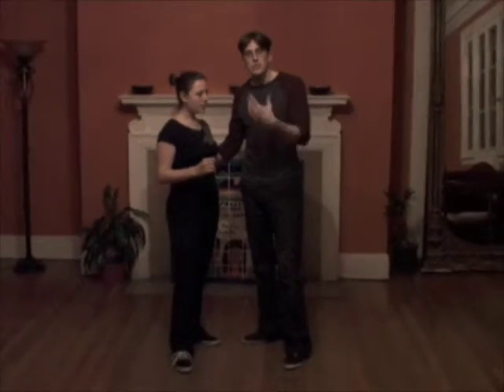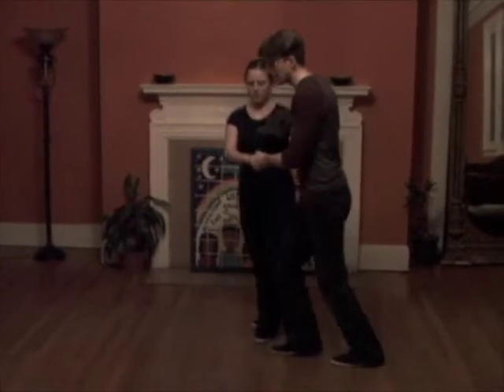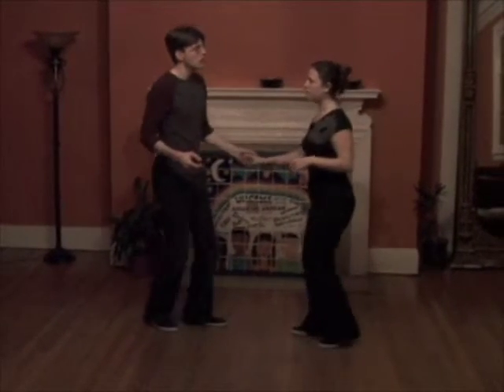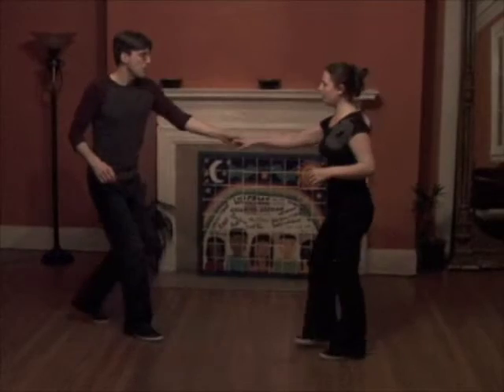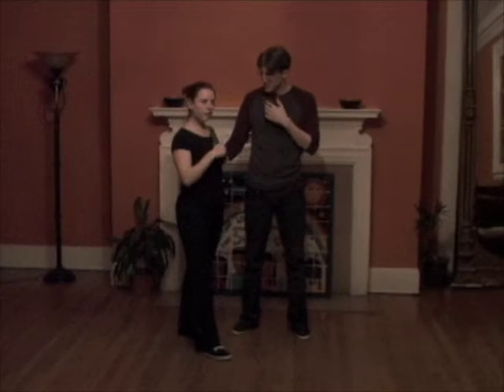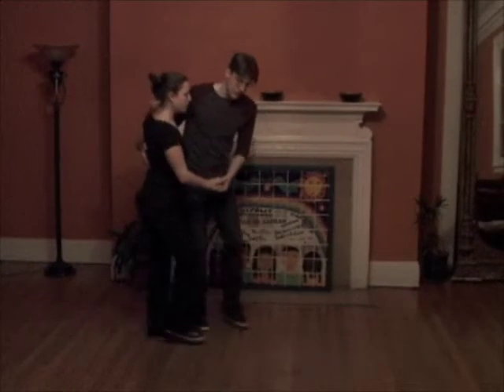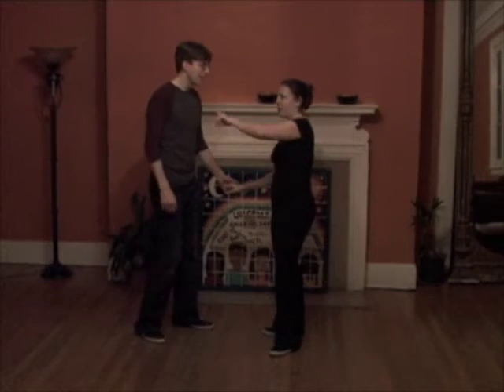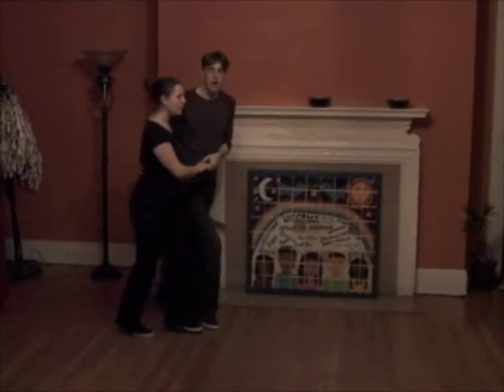Beginner Swing (1 and 2/6) 3/16/10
This is the class review for the first and second of six lessons in The Jam Cellar's beginning Lindy Hop series taught 3/16/10. Your instructors are Bobby White and Kate Hedin.

The Jam Cellar is a world-reknowned weekly swing dance party held in a posh, turn of the century mansion in Northwest Washington, DC on Tuesday nights. The Jam Cellar offers class series in Lindy Hop and other swing dances for all levels of dancers taught by some of the best instructors in the world. The Jam Cellar also hosts periodic special events. For more information about The Jam Cellar

Every Tuesday night! You will like it!